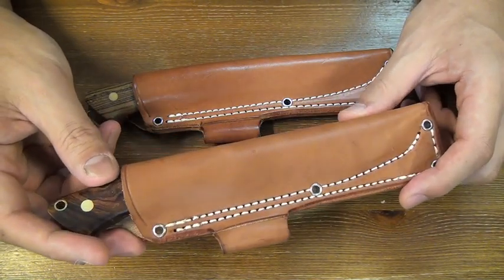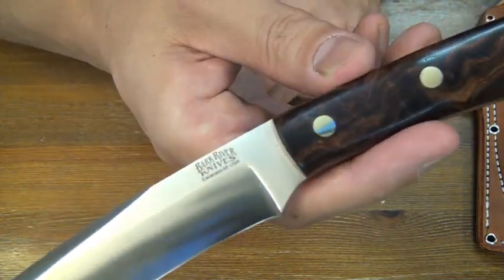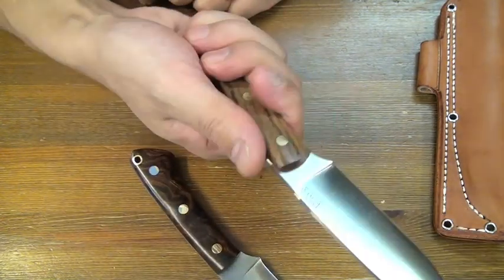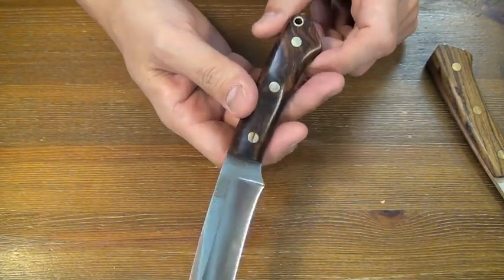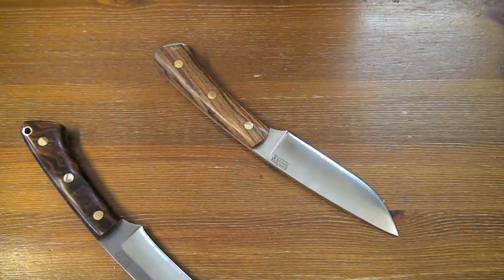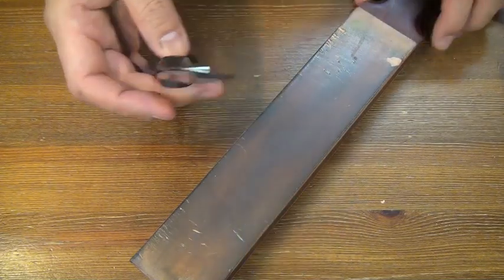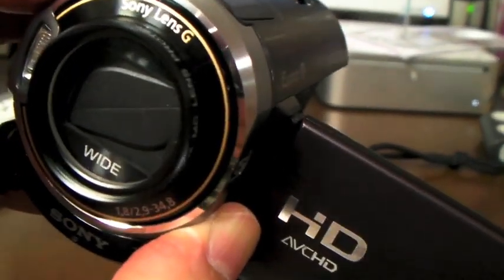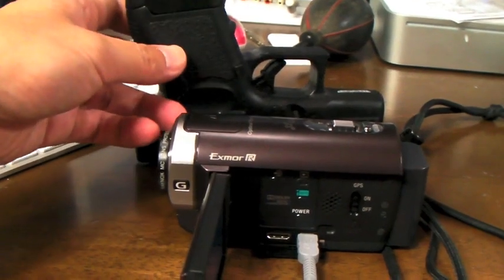Bark River Fox River Recurve review.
Fox River Recurve is a very strong knife for big game hunting.